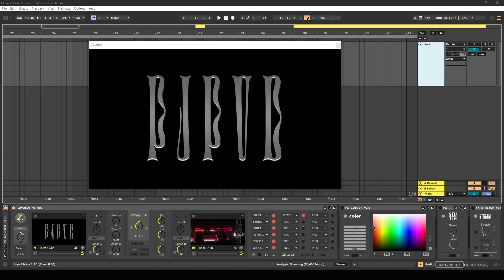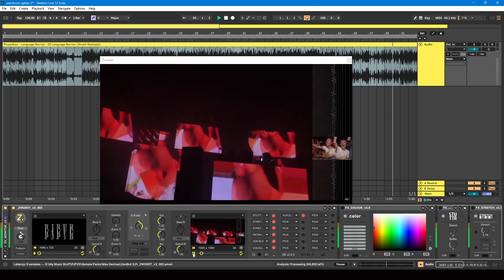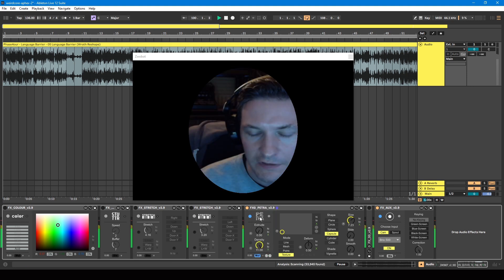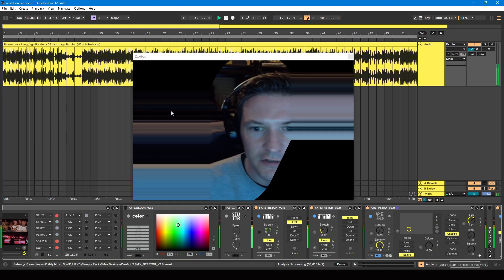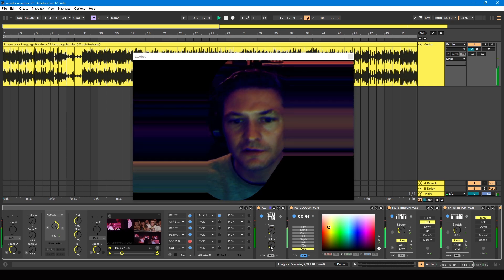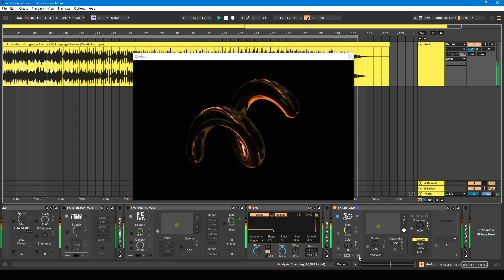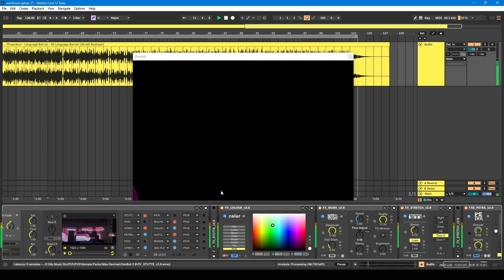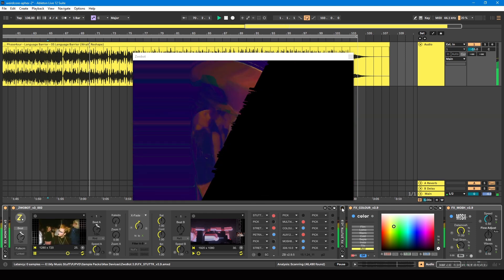How To Create Aphex Twin / Weirdcore Visuals in Ableton Live Pt 2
How to create visuals similar to the ones Weirdcore creates for Aphex Twin's live shows in Ableton Live using a suite of Max For Live devices called ZwoBot.

This video uses the Colour, Stutter, Mosh, Stretch, Multi, Petra, Aux and 3D ZwoBot modules.

00:00 - Introduction
02:33 - Using a feed from a webcam (the Aux module)
03:00 - Putting the video inside a shape (the Petra module)
03:31 - Stretching the edges of the screen (the Stretch module)
05:39 - Changing the colour of the video (the Colour module)
06:26 - Adding a stutter effect (the Stutter module)
07:32 - Making a video jump to a random frame in sync with the BPM
07:51 - Adding a 3D shape to the video (the 3D module)
08:47 - Warping and distorting shapes (the Petra module)
09:57 - Applying a datamosh effect (the Mosh module)
10:41 - Adding another shape to the video (the Multi module)
11:56 - Changing the order of the modules in the signal chain
12:48 - Changing the blend modes of modules

The track used in the video is Language Barrier by Phase4our.